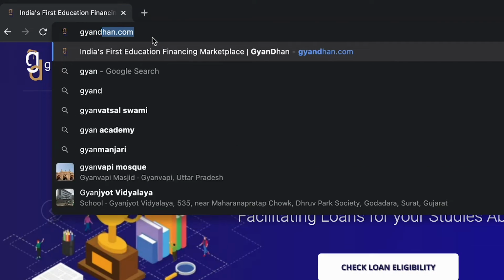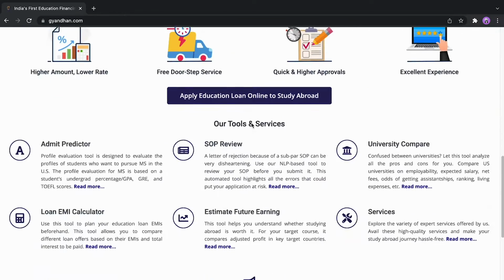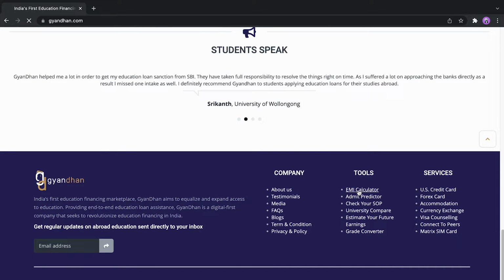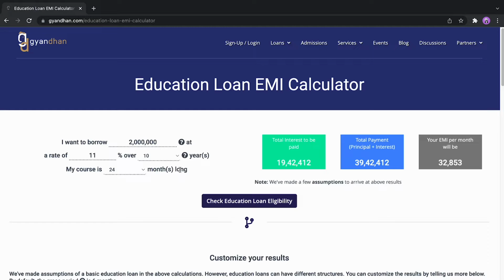Calculate Your Education Loan EMI Instantly | GyanDhan's Easy EMI Calculator For Education Loan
In this video, we will break down the complex process of calculating EMIs for education loans. Understanding how EMIs work is crucial for managing your finances and ensuring you stay on top of your loan payments. We will walk you through the formula for calculating EMIs, factors that affect your EMI amount, and tips for managing your education loan effectively. Whether you are a student planning for higher education or a parent supporting your child's educational journey, this video will provide valuable insights.

GyanDhan’s education loan EMI calculator is an online tool that helps students calculate the amount they need to pay monthly after taking an abroad education loan. It also provides an amortization schedule showing the EMI break-up in terms of monthly interest paid and the principal repaid. Learn how to use the education loan emi calculator(P) and the Abroad Education Loan EMI Calculator to manage your finances better. Discover the benefits of the Emi Calculator For Abroad Education Loan and tips for Calculating EMI for Overseas Education Loan efficiently.

Time Stamps:
00:00 - Introduction
00:38 - How to Access Tool?
01:19 - How to Customize this Tool?
02:57 - Conclusion

Who Are We? What Can We Do for You?
We offer secured and unsecured study abroad loans through partnerships with top lenders like SBI, UBI, Axis Bank, ICICI Bank, HDFC Credila, and more. Since 2016, we have assisted students at every step of their loan process, from application to disbursement with the help of our team of professional loan counselors. GyanDhan has been the ultimate one-stop solution with over INR 8,000 Crore disbursed. In case you choose HDFC Credila education loan we will be helping you with providing all the information like interest rates and more. We will also help you with a customized document checklist that can help you arrange the documents quickly. In case there is any problem throughout the process even after the disbursement we will be there for you to help you. All our services will be free of cost.

Hit the 🔔bell icon to receive notifications whenever we upload new content.